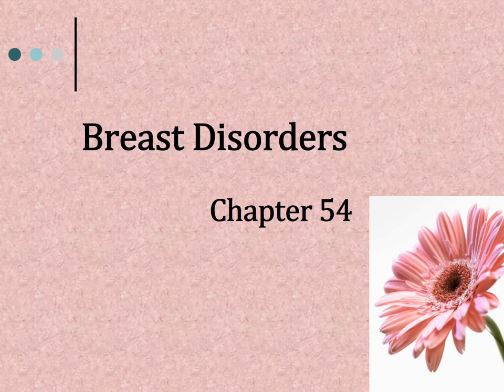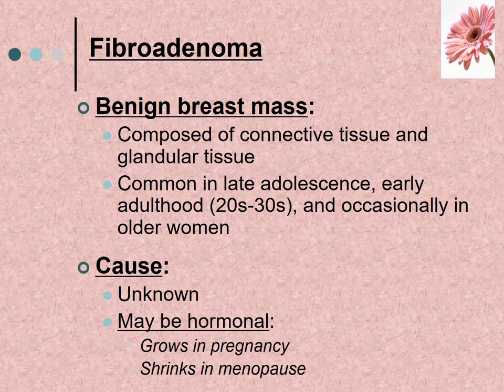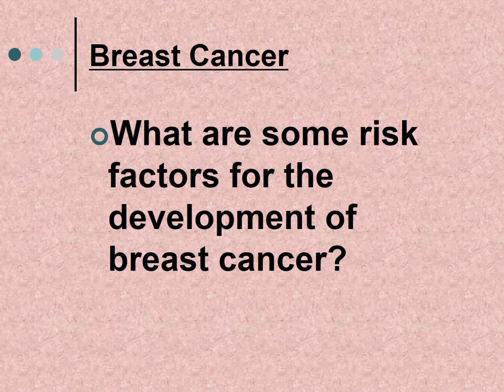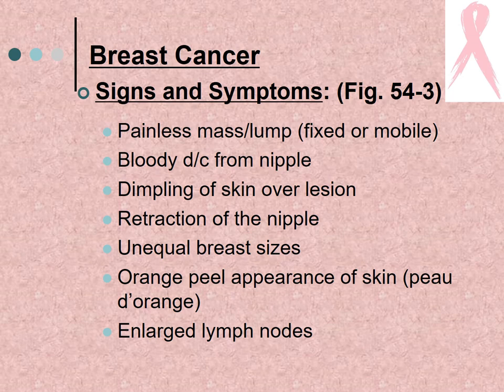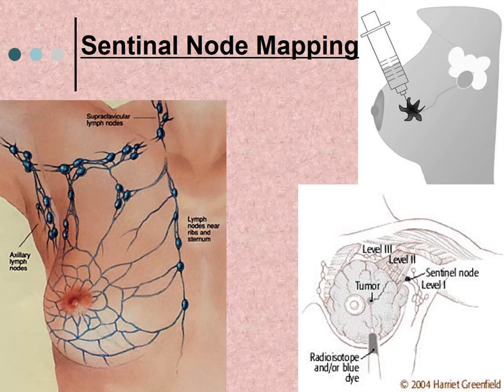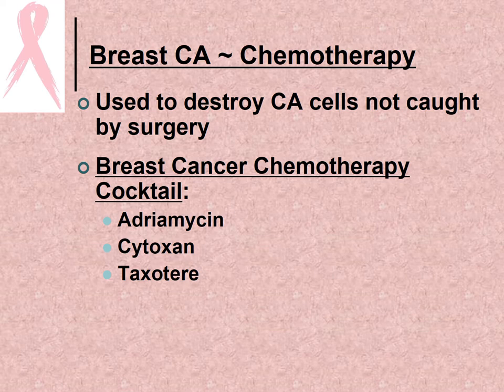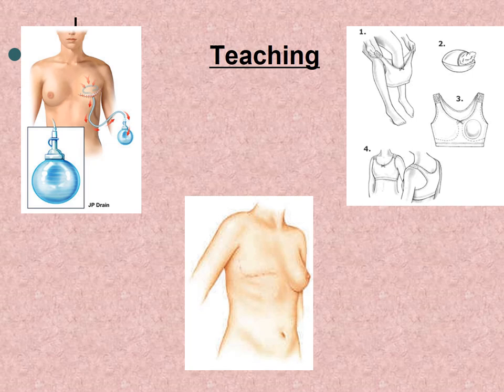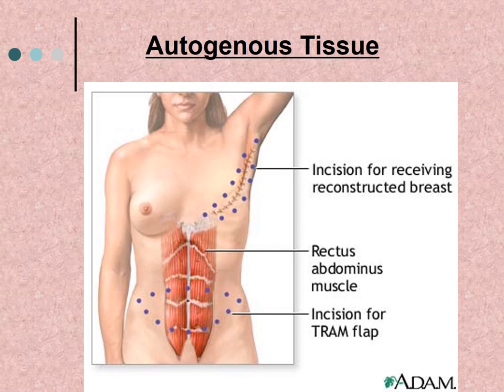Ch54BreastDO with lecture